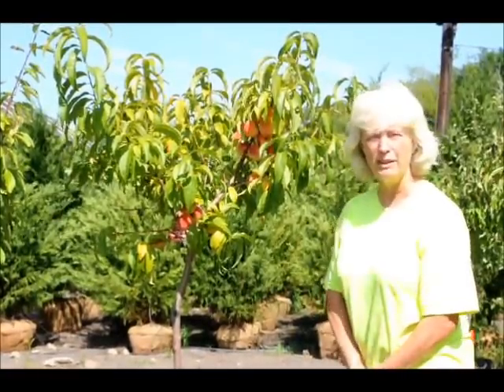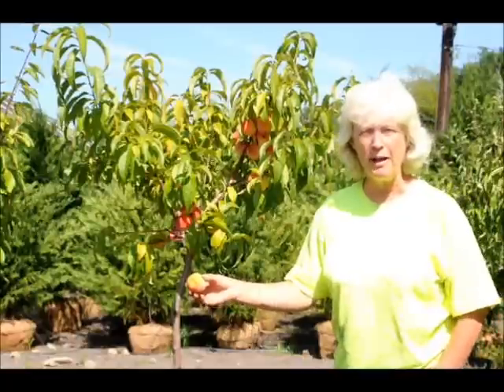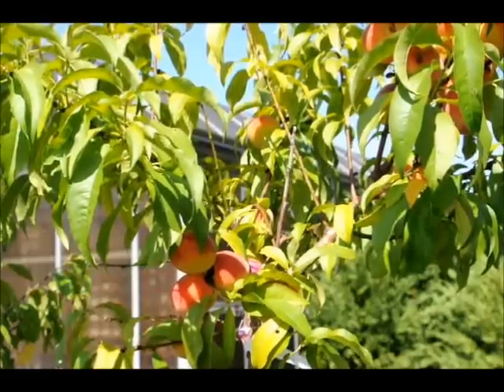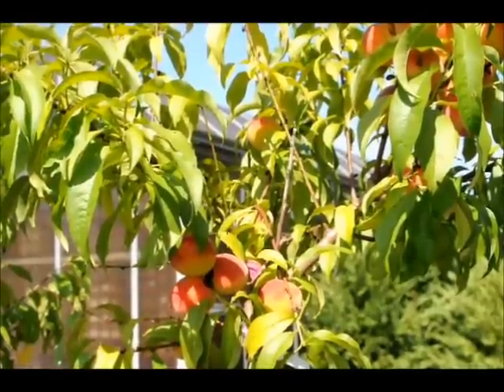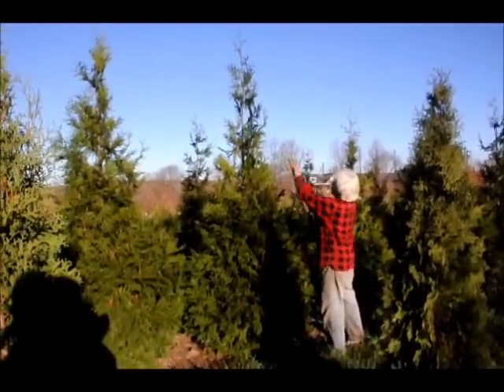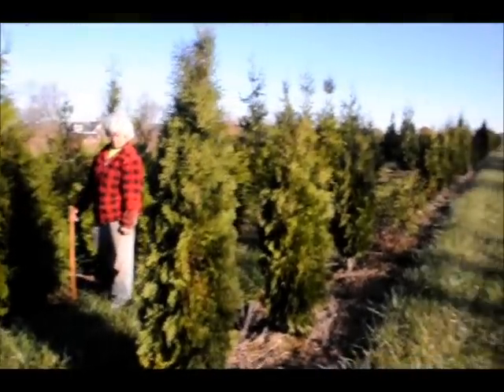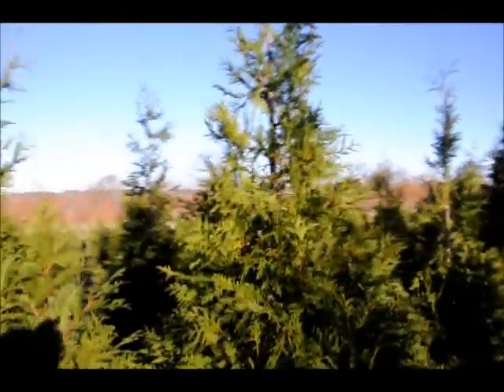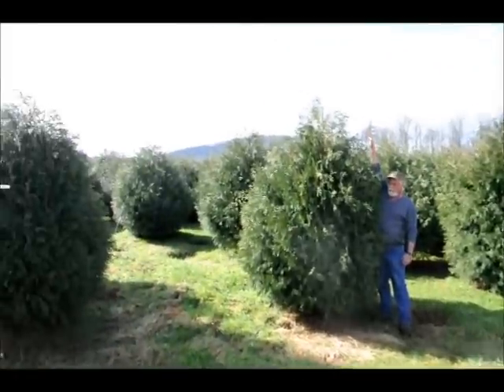Growing Fresh Fruit Peach Trees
Jul 30, 2009 -- Frank Gouin examines a peach tree branch laden with red, fuzzy fruit, tests one for ripeness and twists it off.
Peach Trees | Peach Tree Varieties | Nature Hills Nursery
- CachedPeach trees and peach tree varieties from Nature Hills Nursery.
Growing Peach Trees
- CachedHere you'll find valuable tips on planting, growing, and caring for peach trees. Also included are nutritional facts and interesting information on the ...
Growing Peach Trees -- Learn About Proper Care Of Peach Trees
Peach Tree If you are growing peach trees, you know that they require lots of sunshine. In fact, they thrive in an area where they can soak up the sunshine ...